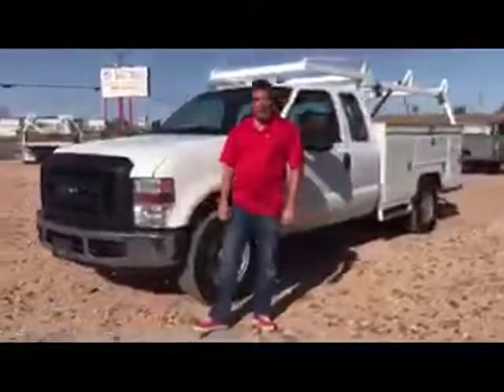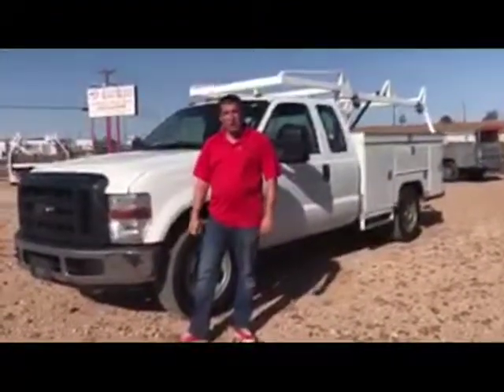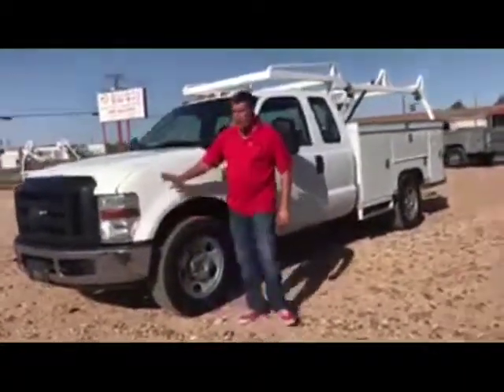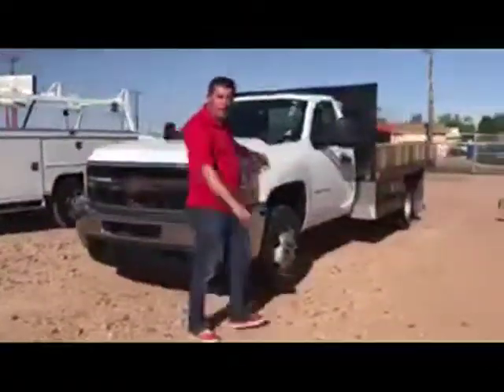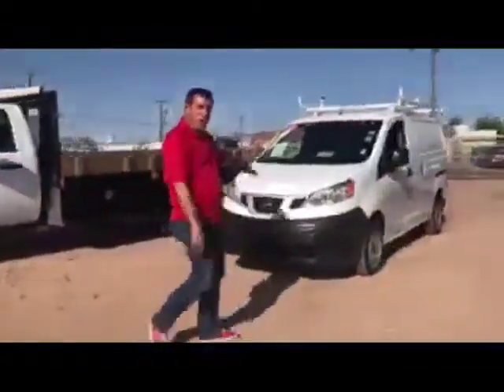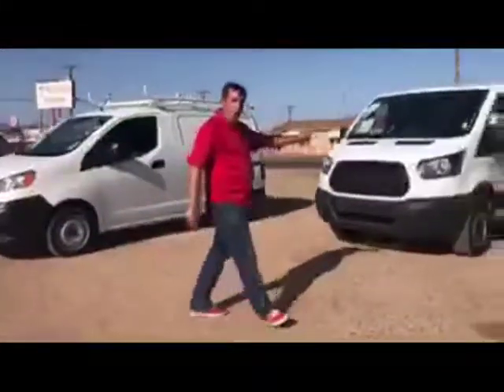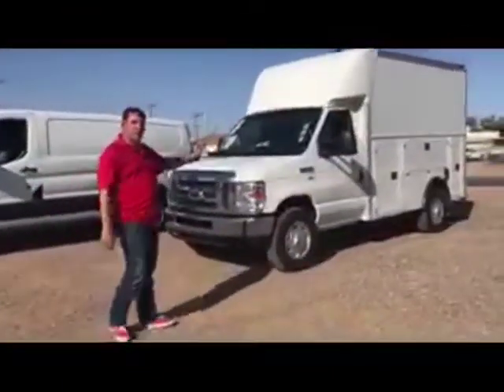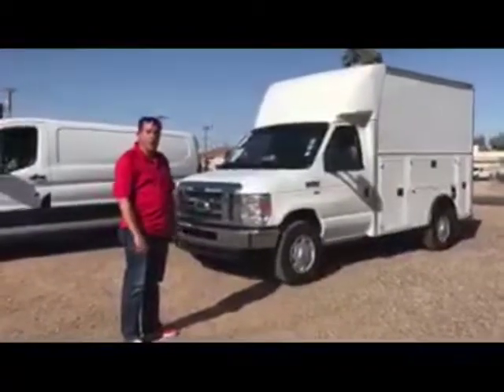2017 FORD TRANSIT For Sale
Title: 2017 FORD TRANSIT For Sale

Category: Dry Cargo-Delivery